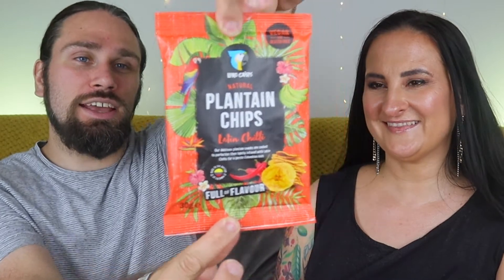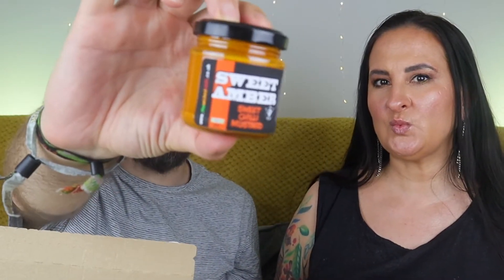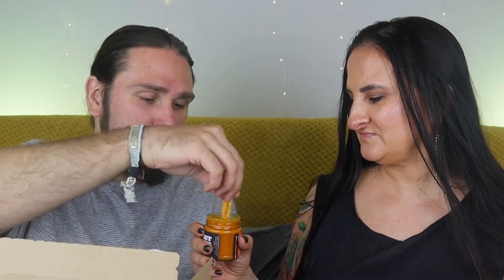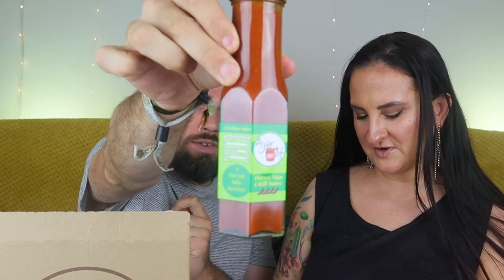FLAMING LICKS AUGUST 2021 - TRYING HOT SAUCES